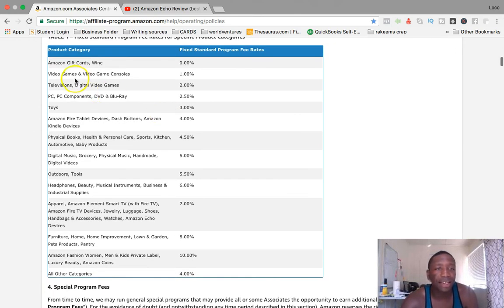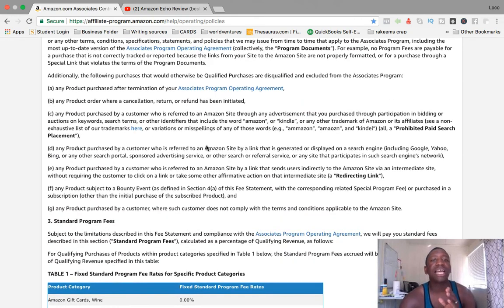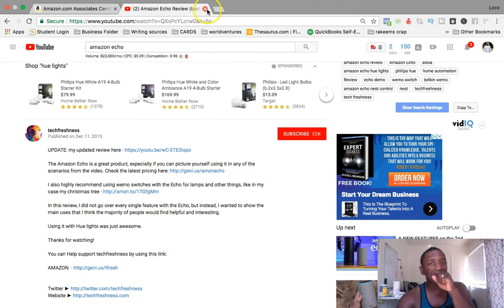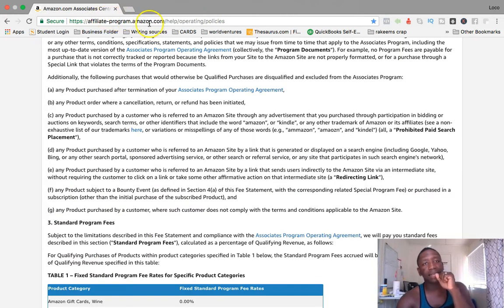Amazon Associate Program - Amazon Affiliate Marketing For Beginners!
Is the Amazon Associate Program Worth It?

In this video, I explain why amazon affiliate marketing is best for beginners, and how to get into the  the reason why i love this program so much is because it has much lower difficulty for the new person.